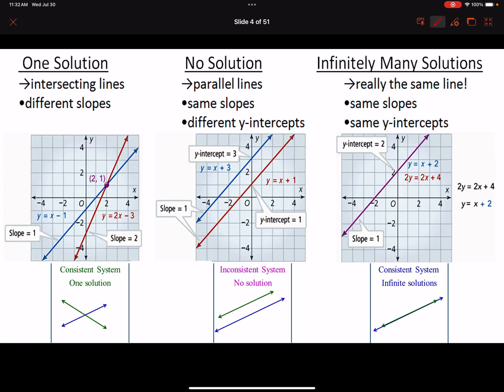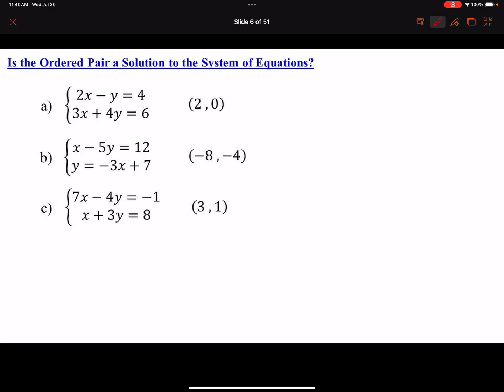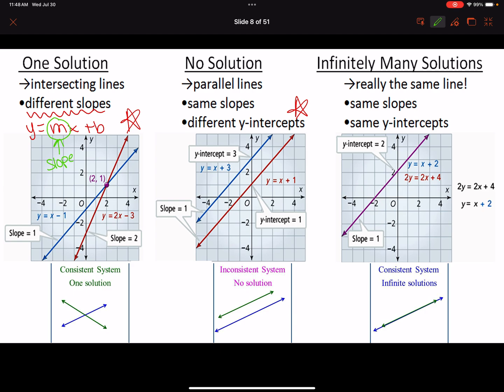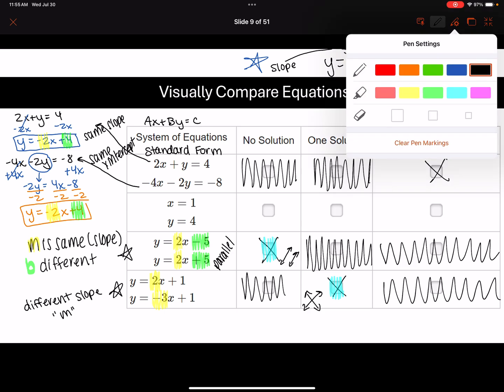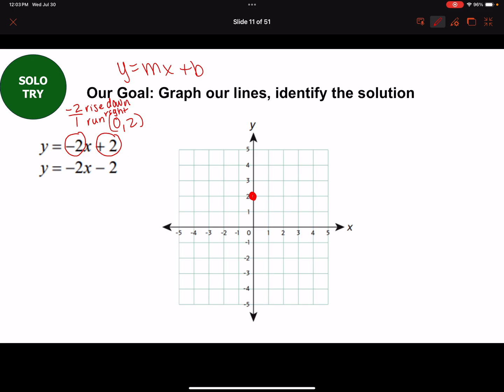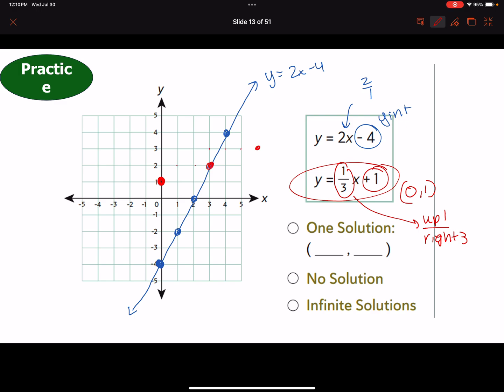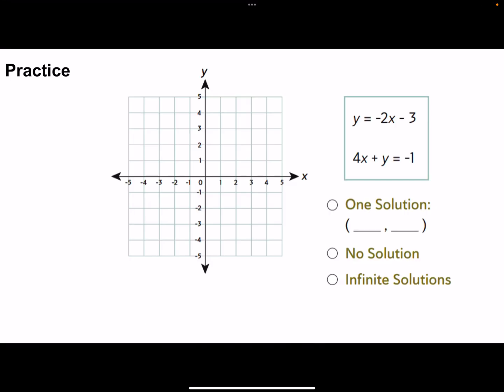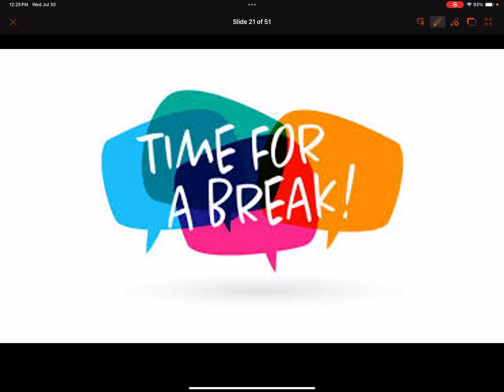Segment 1 Missed Class 7/30/25